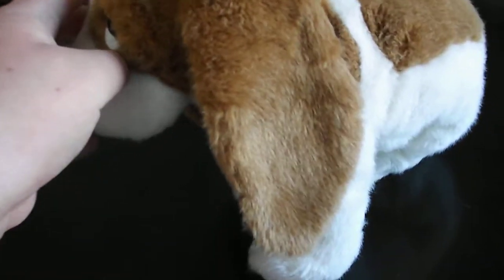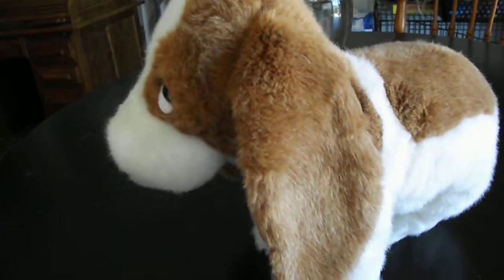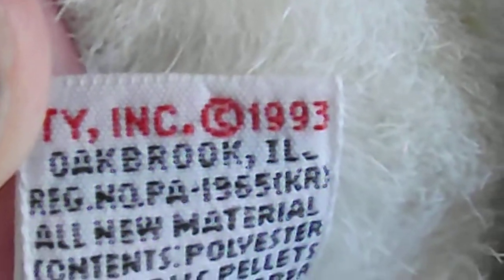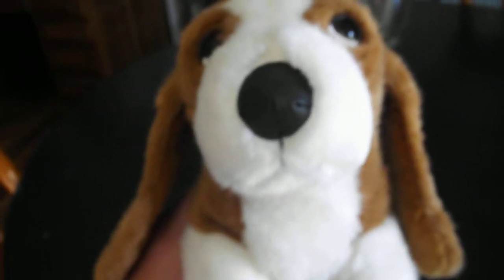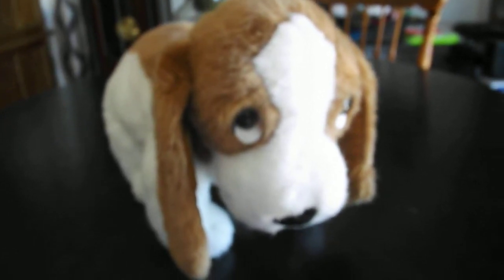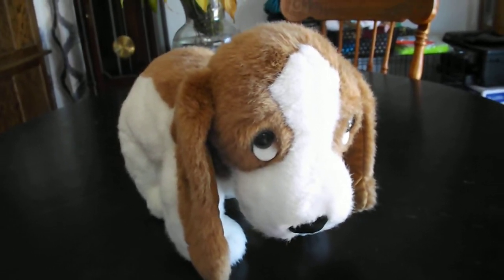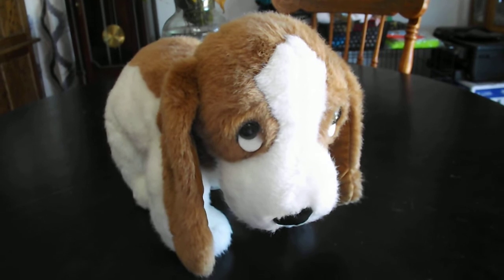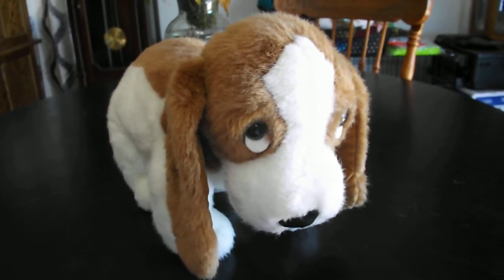TY CLASSIC 1993 BO THE BASSET HOUND DOG PLUSH REVIEW